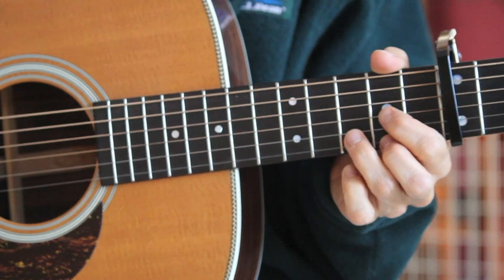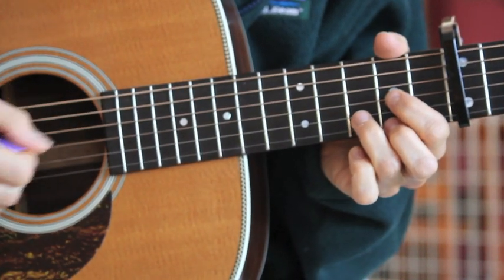Lauren Passarelli ~ Here Comes The Sun, close up hands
George Harrison developed a fabulous feel & touch on guitar. He created magic with subtlety. In this video, Lauren shows a close up view of the continuous strumming that George played in his masterpiece, Here Come The Sun. This a Martin 00028H.